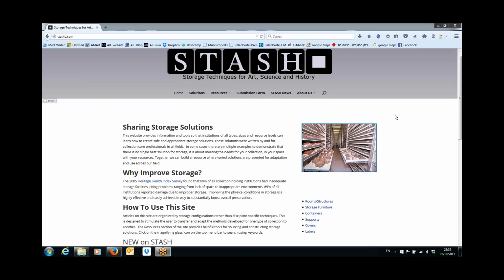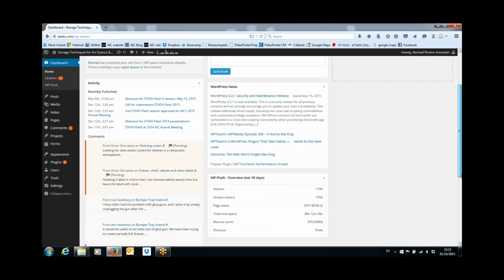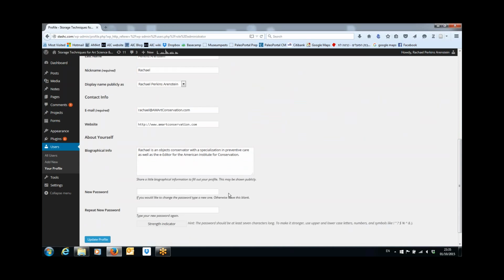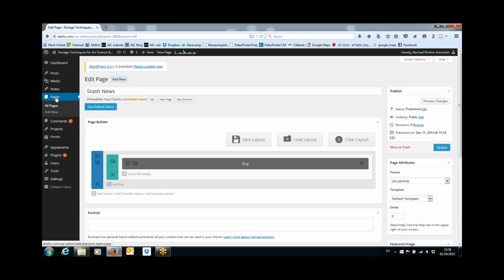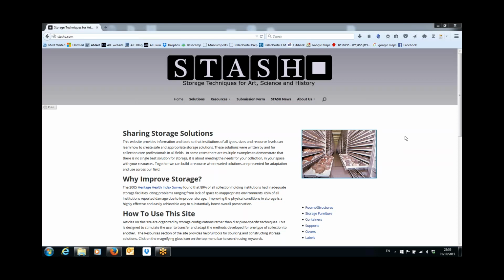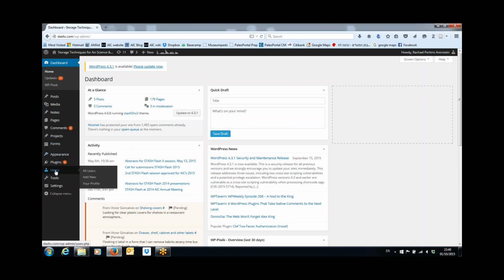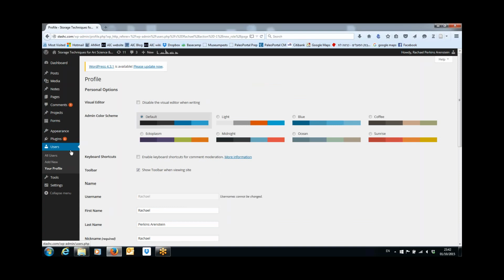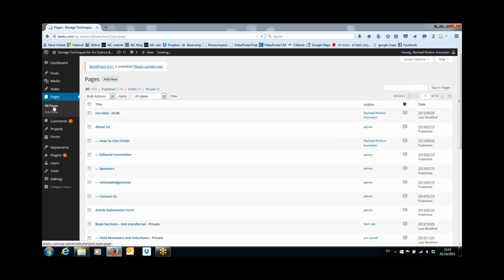STASH Training Video #1 Introduction to the dashboard